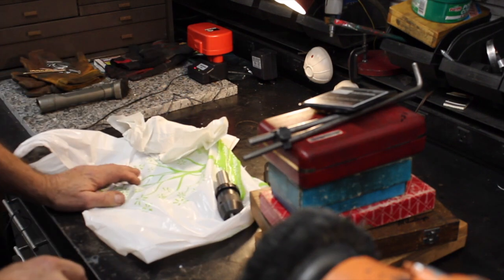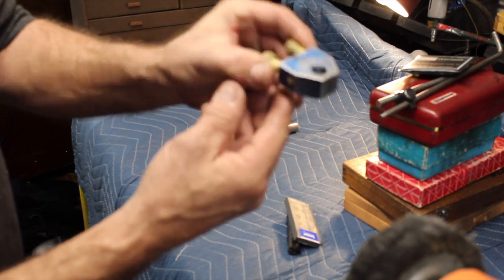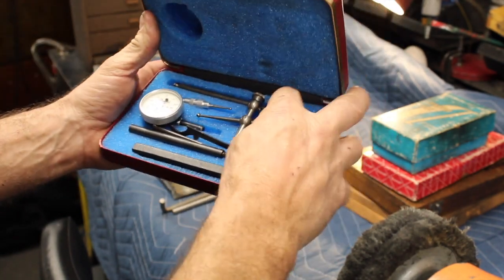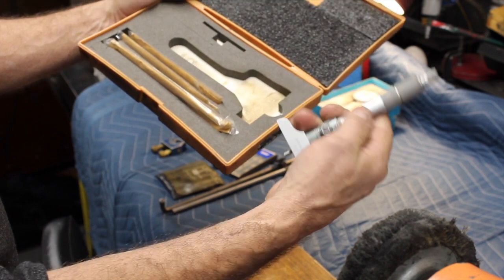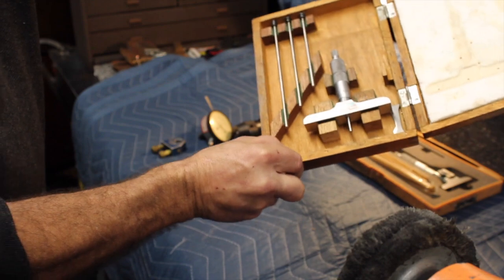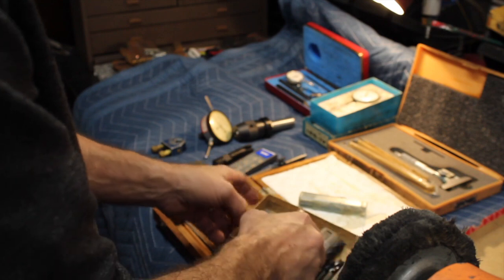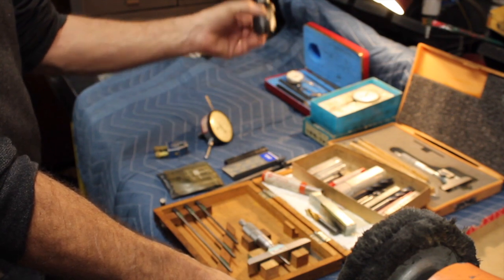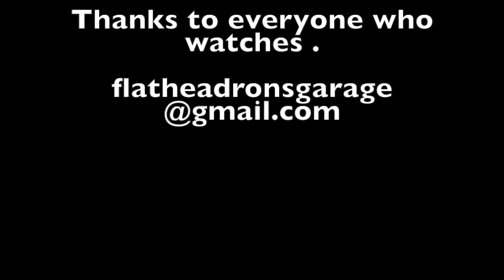Tuesday TOOL SCORE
This video is about Tuesday TOOL SCORE